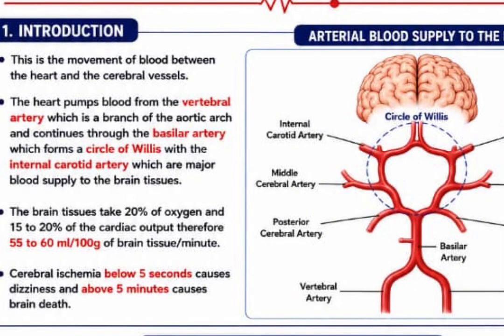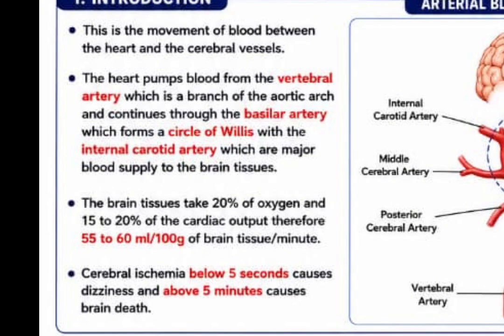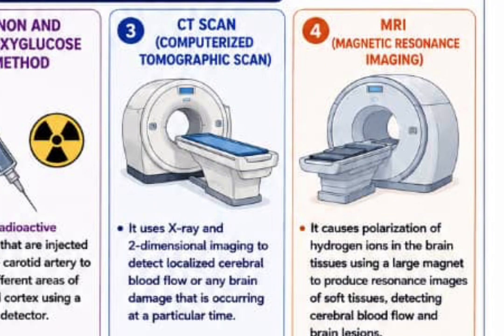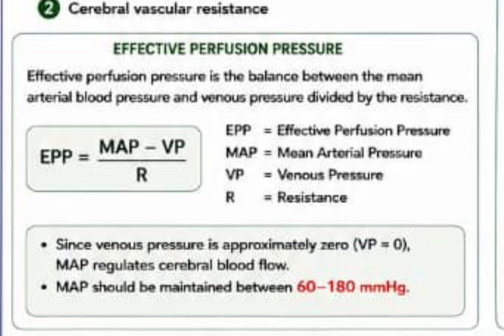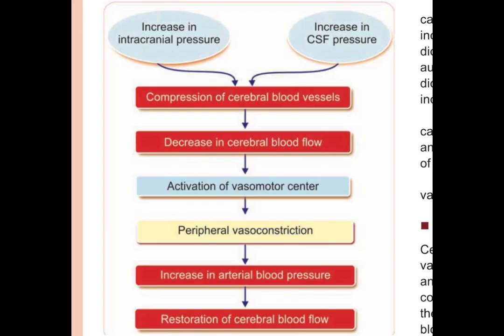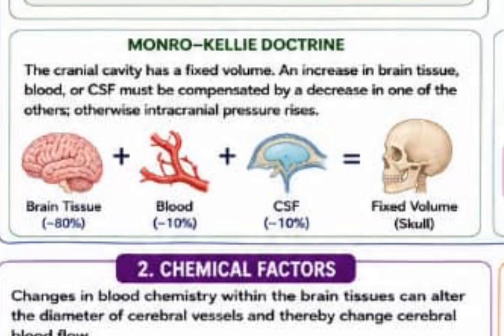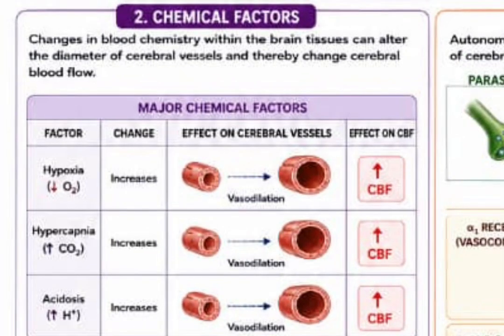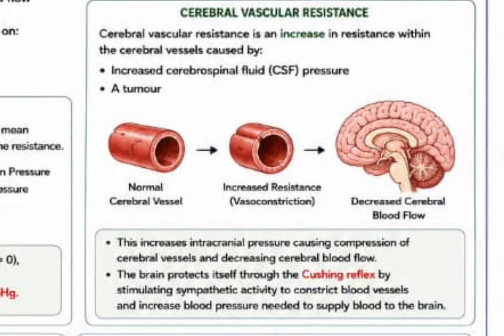Cerebral Circulation Explained | Blood Supply of the Brain Made Simple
📌 Super Title (brief + searchable)

📌 Description (with timestamps)

Master cerebral circulation in this clear and exam-focused physiology tutorial. Learn the arterial supply of the brain, Circle of Willis, venous drainage, regulation of cerebral blood flow, and important clinical correlations. Perfect for medical, physiotherapy, nursing, and health science students preparing for exams and clinical practice.

⏱️ Timestamps:

00:00 – Introduction
00:30 – Overview of Cerebral Circulation

🔹 Importance of Cerebral Blood Flow

01:20 – Brain Metabolic Demands
02:10 – Oxygen & Glucose Supply

🔹 Arterial Supply of the Brain

03:10 – Internal Carotid Arteries
04:20 – Vertebral Arteries
05:20 – Basilar Artery

06:30 – Components of the Circle of Willis
08:00 – Functional Significance

🔹 Major Cerebral Arteries

09:10 – Anterior Cerebral Artery (ACA)
10:20 – Middle Cerebral Artery (MCA)
11:30 – Posterior Cerebral Artery (PCA)

🔹 Regulation of Cerebral Blood Flow

12:40 – Autoregulation
14:00 – Effect of Carbon Dioxide (CO₂)
15:10 – Effect of Oxygen (O₂)
16:00 – Neural Regulation

🔹 Venous Drainage of the Brain

17:00 – Dural Venous Sinuses
18:10 – Internal Jugular Vein

🔹 Blood-Brain Barrier

19:10 – Structure & Function
20:20 – Clinical Importance

🔹 Clinical Relevance

21:20 – Stroke (CVA)
22:20 – Transient Ischemic Attack (TIA)
23:10 – Cerebral Aneurysm
24:00 – Raised Intracranial Pressure

24:50 – Quick Summary & Revision

📌 Hashtags (plenty & SEO optimized)